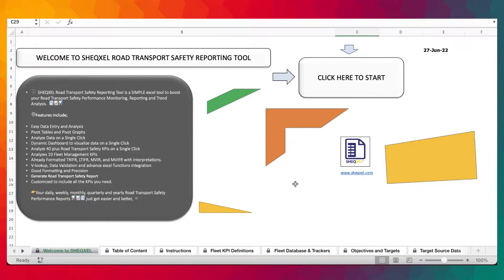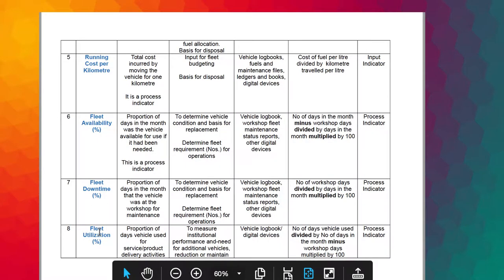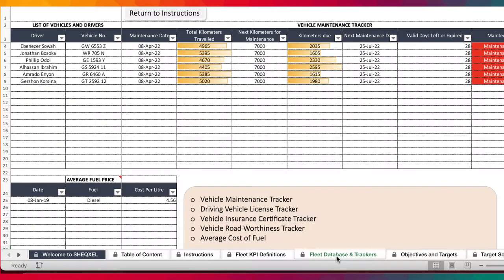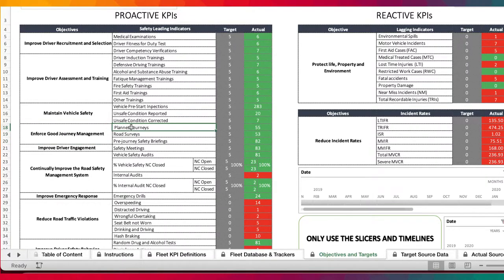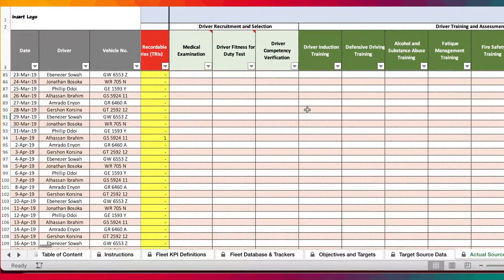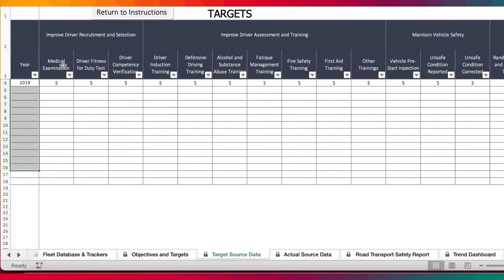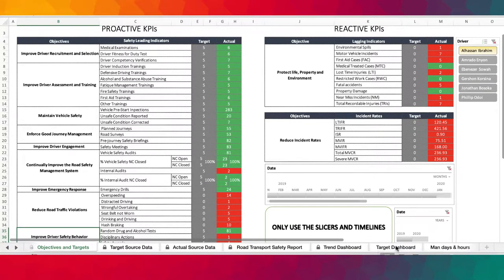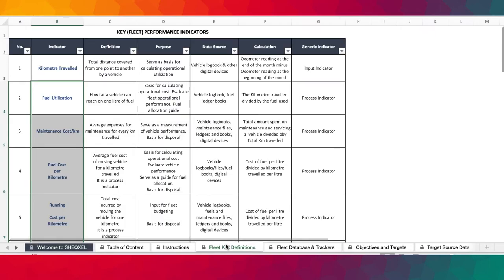How to Track Road Transport Safety KPIs Using the Road Transport Safety Reporting Tool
Hello guys👋  In this video, I discuss the Road Transport Safety Reporting Tool and how it can be utilized to monitor and track road transport safety KPIs and fleet KPIs from CILT for improving fleet efficiency. Just like the HSE Performance Monitoring Tool, the Road Transport Safety Reporting Tool comprises the following features; KPI definitions, Fleet Database and Trackers; Objective and Targets Sheet that groups Proactive and Reactive KPIs, the objectives they seek to achieve, and their targets and actual; Road Transport Safety Report; Road Transport Safety Trend Dashboard; Road Transport Target Dashboard; and a lot of KPI reports for user’s perusal to demonstrate how organizations can implement an effective Road Transport Management System and measure performance.

0:00 - Intro
2:40 - Overview of the updates
4:45 - Inspiration from CILT and IOGP Guidance Note
7:37 - Who the tool is built for (Transport Managers and Safety Practitioners)
7:54 - Fleet KPI Definitions
8:04 - Fleet Database & Trackers
9:27 - Objectives & Targets
10:13 - Target Source Data
10:17 - Actual Source Data
10:25 - Objectives, KPI, Targets, and Actuals
12:03 -  Updating the Actual Source Data
15:42 - Updating the Target Source Data
17:23 - Road Transport Trend Dashboard
18:16 - Road Transport Target Dashboard
19:29 - Other KPI Reports
19:55 - Benefits of the Tool
20:22 - Outro